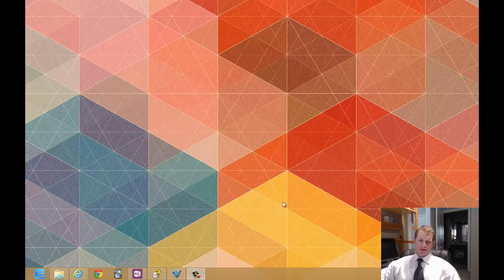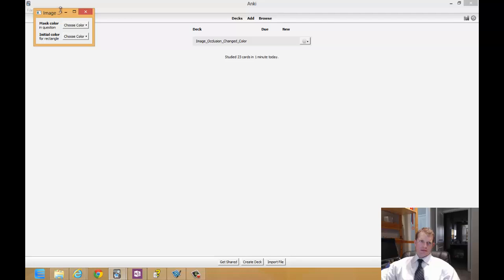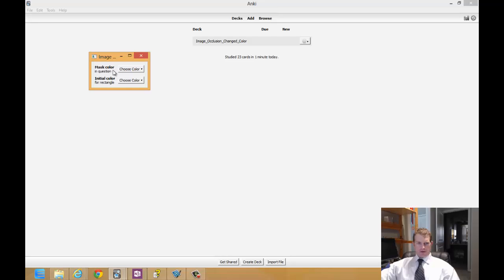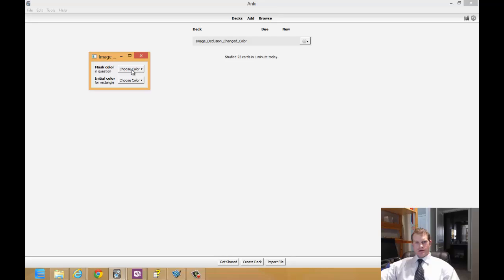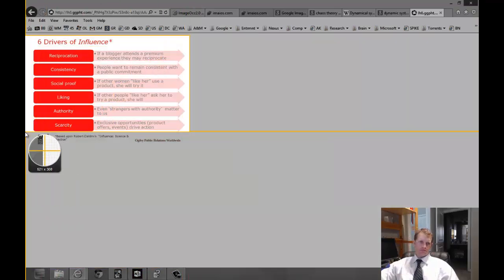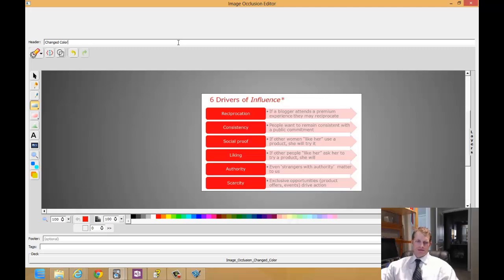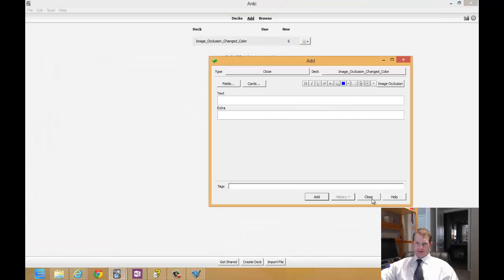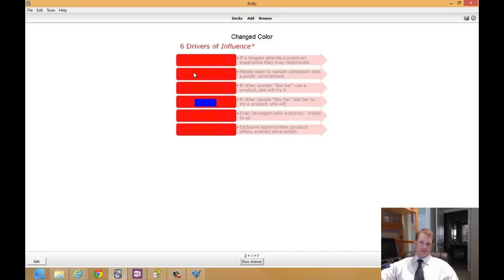Color Changing in Image Occlusion 2.0 for Anki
This video demonstrates how to change the initial color and the mask color in Image Occlusion 2.0 created by Tiago Barroso for Anki 2.0